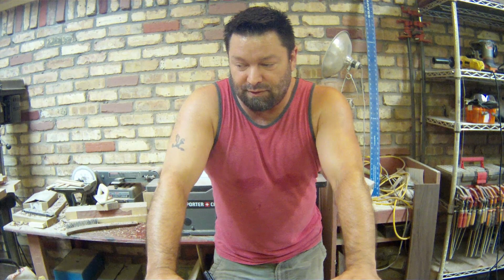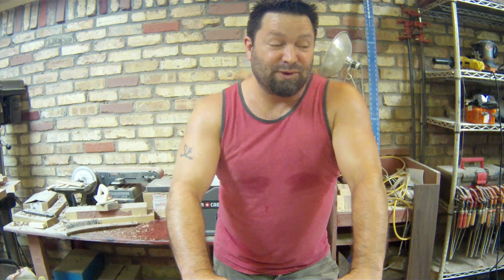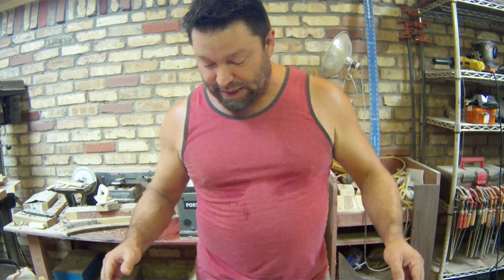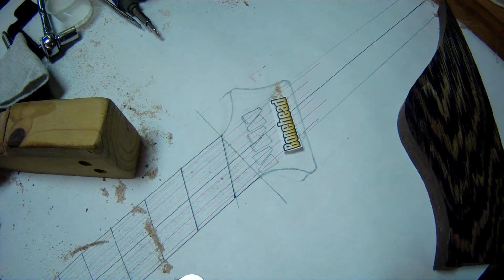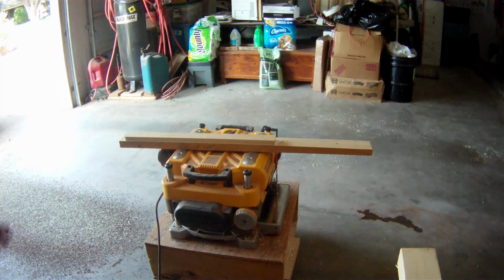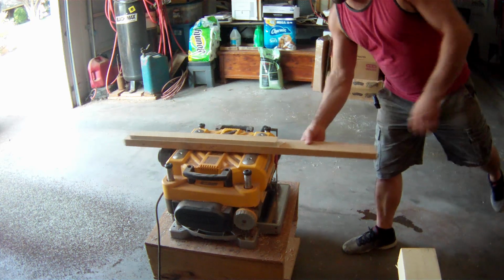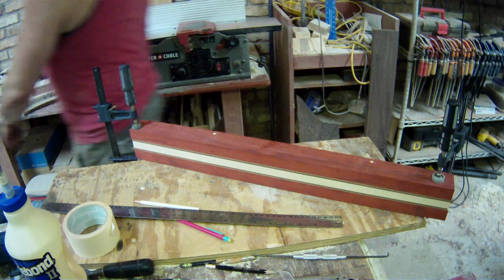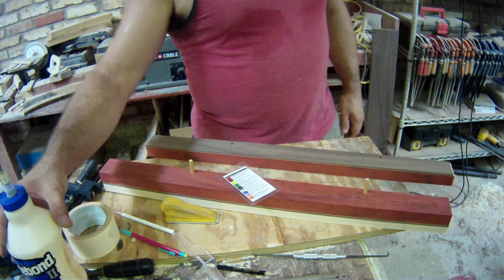Guitar Build 27.01 - A New Headless Neck Blank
Starting a new post-GGBO21 build.  The nuclear burst quilted maple top, headless, multi-scale, zero fret Lap Dancer model guitar build.